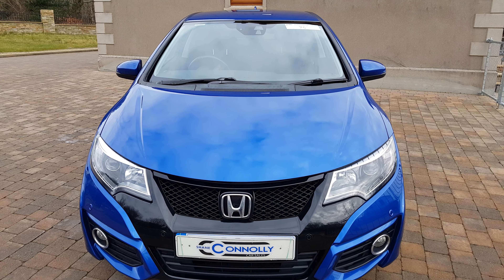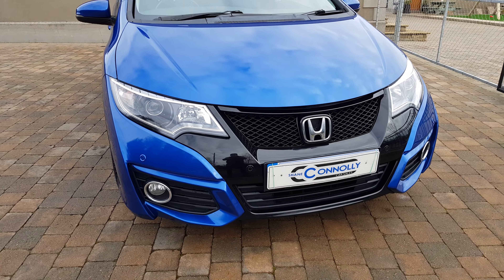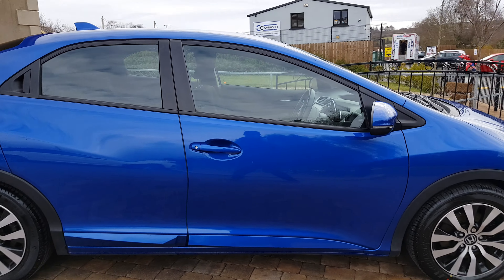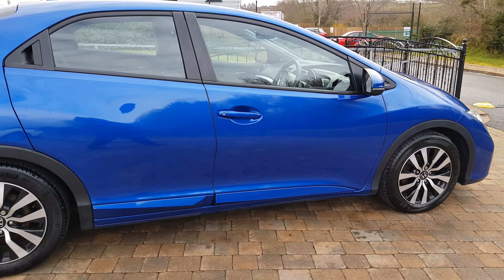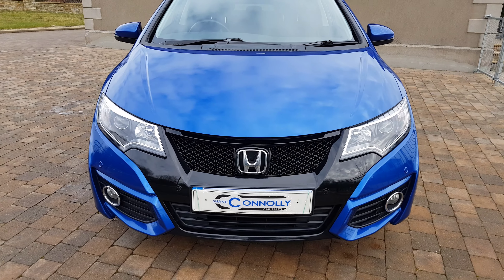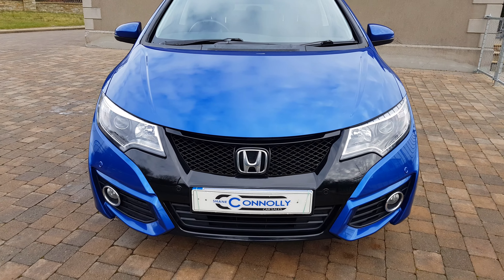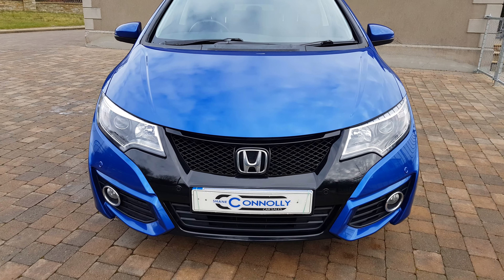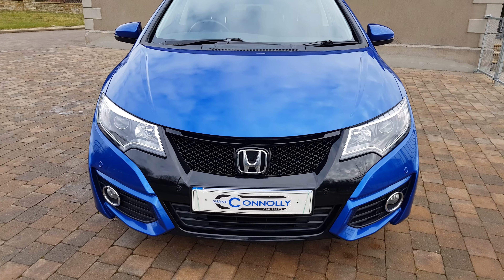2017 HONDA CIVIC 1.6 i-DTEC SE Plus Navi *75*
stock #75

€68 per week based on €1,600 deposit or trade in

PLEASE NOTE: ALL TEST DRIVES AND VIEWINGS MUST BE PRE-BOOKED 2 HOURS BEFORE ARRIVAL.

Nationwide warranty managed by us

sat nav, reversing camera, parking sensors, cruise control, multi function steering wheel, bluetooth,    media connection,    alloy wheels, air conditioning, electric windows.

All prices include vrt onto irish plates + nationwide warranty & free nationwide delivery